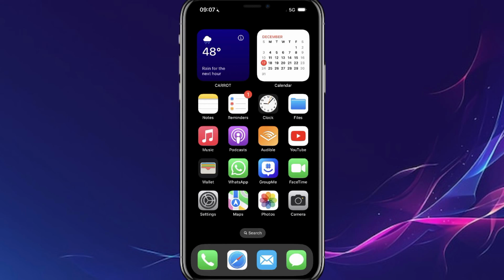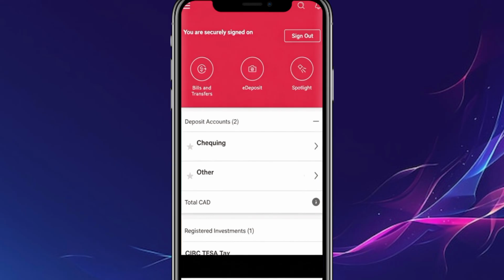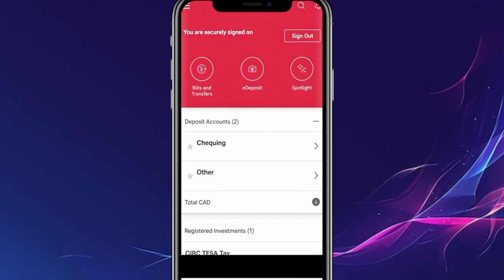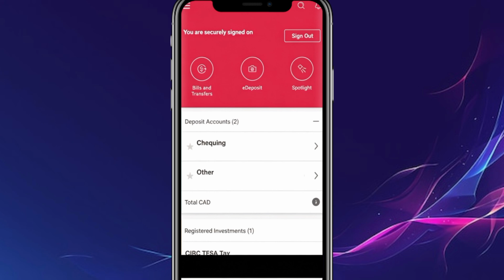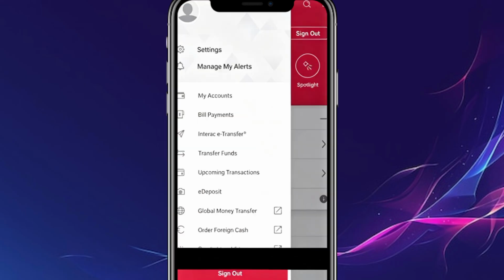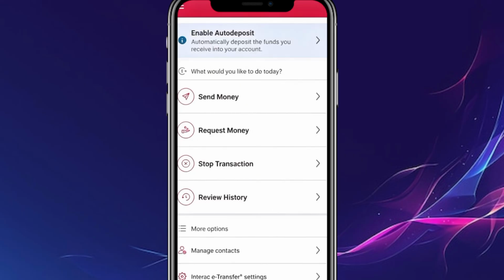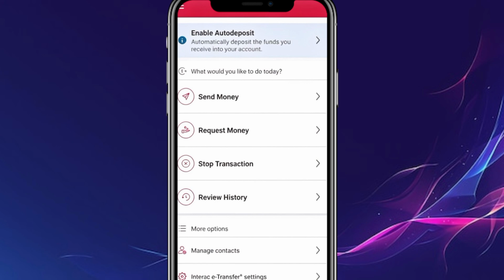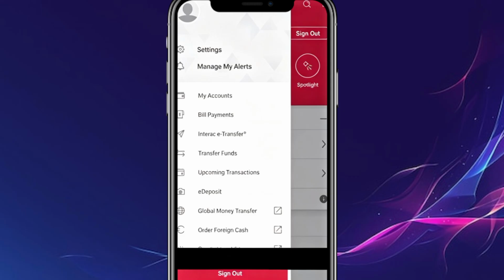HOW TO ENABLE AUTO DEPOSIT CIBC 2026 (TURN ON AUTO DEPOSIT)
In this comprehensive tutorial, you'll learn how to enable auto deposit with CIBC, ensuring a seamless banking experience. We cover the step-by-step process, highlighting the benefits of setting up auto deposit for your financial transactions, making it easier than ever to manage your funds efficiently.

By watching this video, you will gain valuable insights into the auto deposit feature, understanding how it works and what information is required for setup. Don’t forget to watch till the end for tips on managing your account effectively!